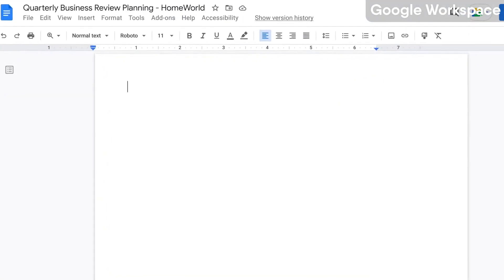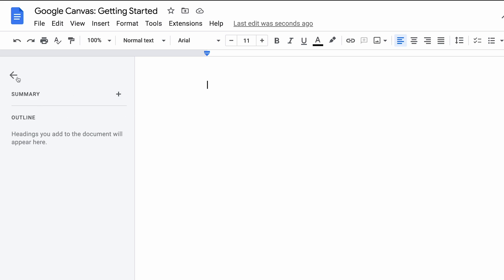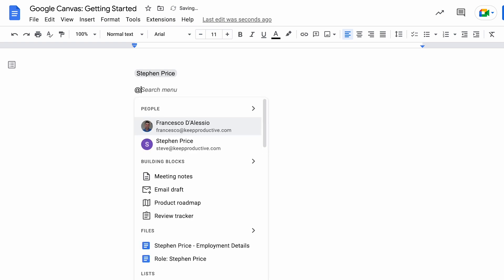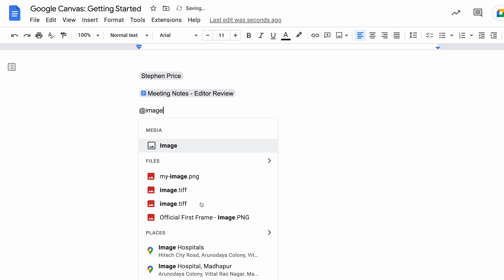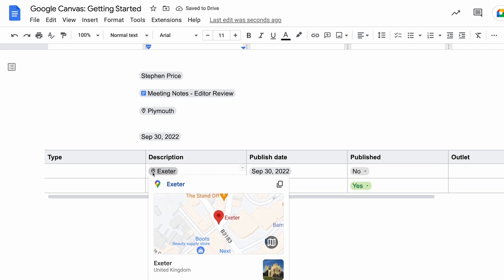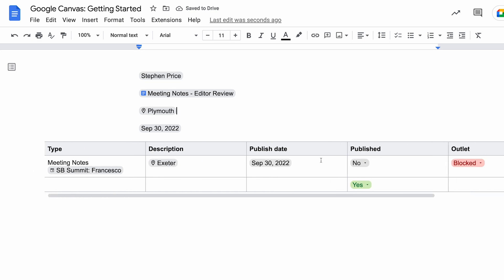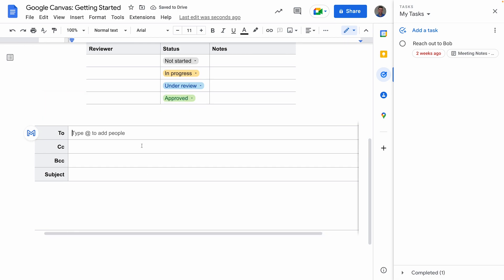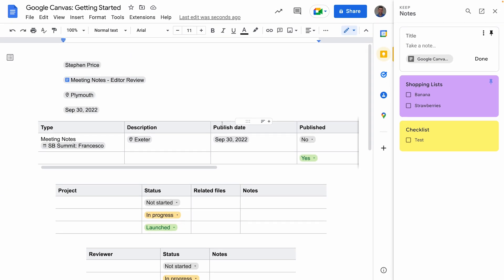Google Smart Canvas For Dummies: Getting Started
Stop doing busywork! Try Bento Focus Find the best productivity tools with our Google Docs has been upgraded and now connects to the global Google Drive ecosystem in Google Workspace. This is how you can get started with Google Smart Canvas and improve your documents.

💻  FINAL THOUGHTS